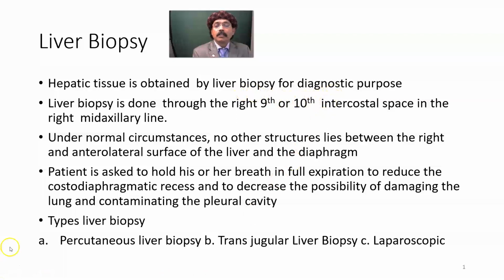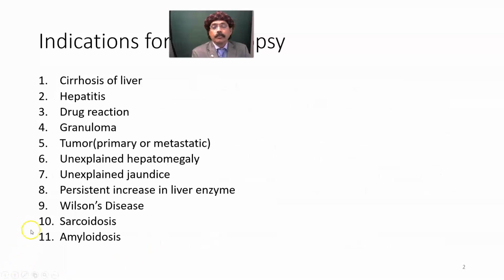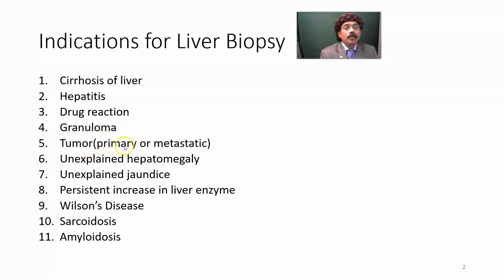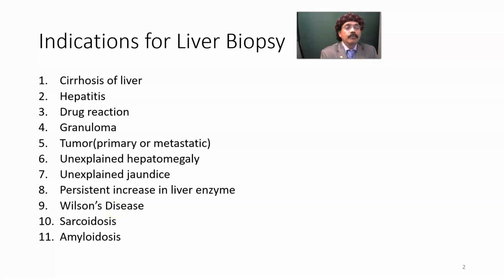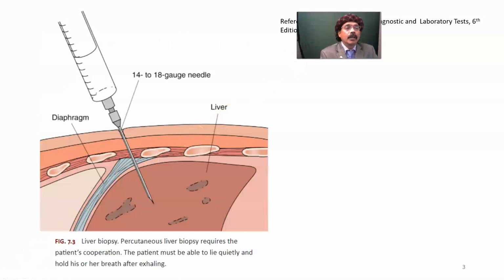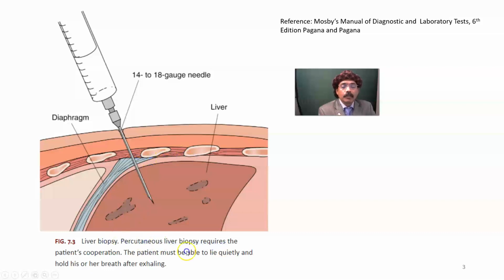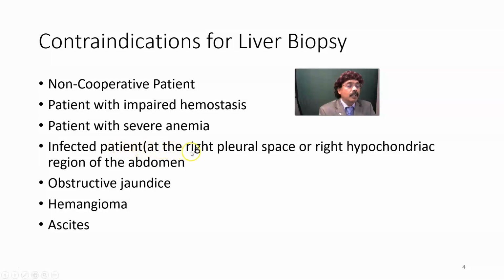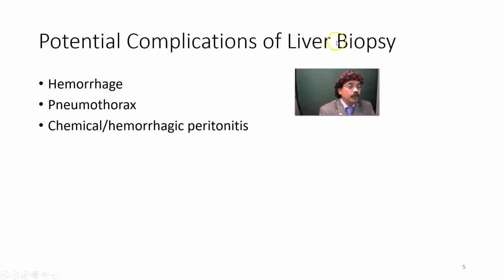Liver biopsy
Recommended Books
1. Mosby’s Manual of Diagnostic and  Laboratory Tests, 6th Edition Pagana and Pagana
2.  Clinically Oriented Anatomy, 8th Edition, KL Moore and A F Dalley
Dewan S. Raja
 How Liver Biopsy is Done?
Indications
Contraindications
Complications